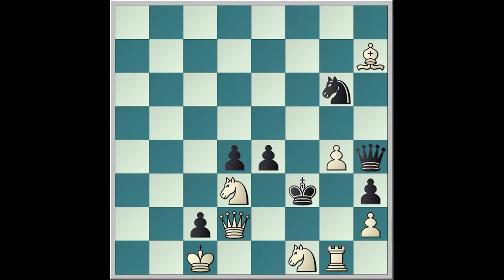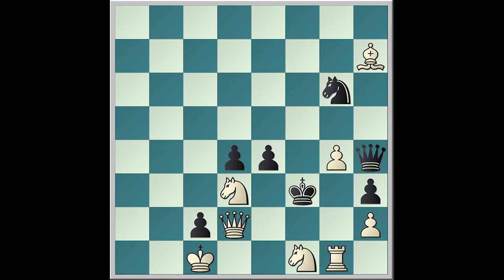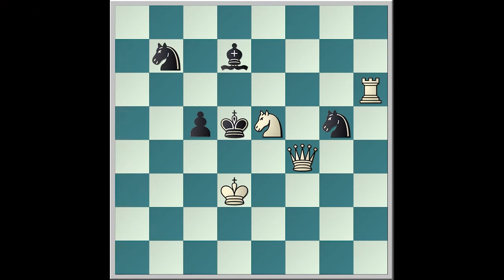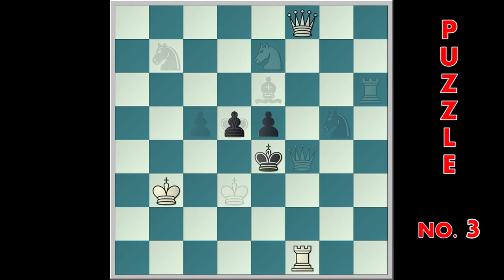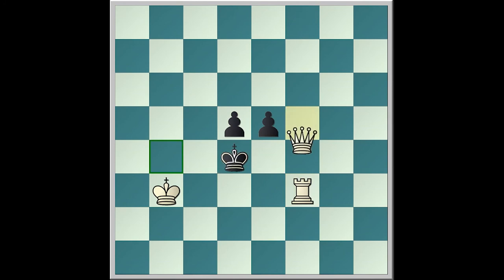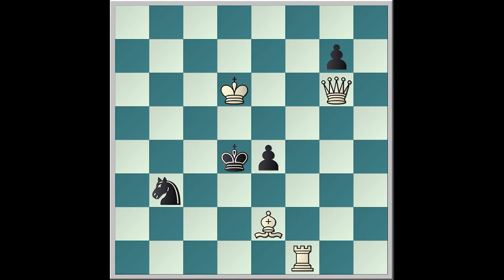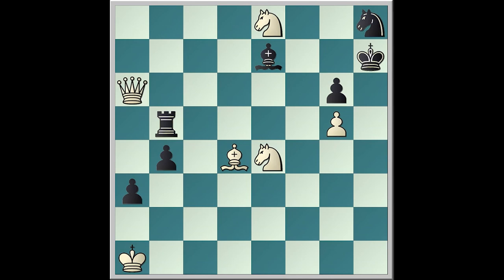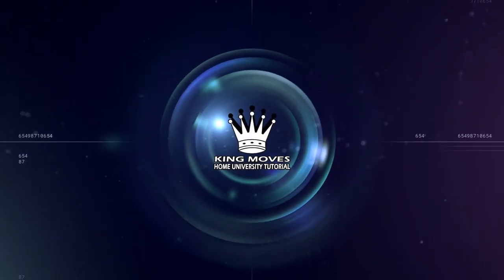Chess Puzzles - Interesting Puzzles 1-5 Mate in two